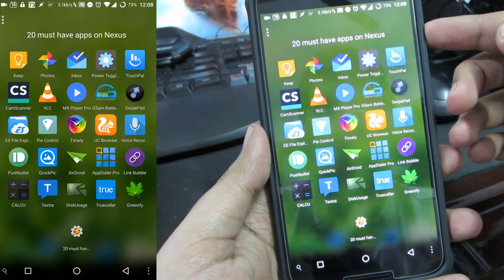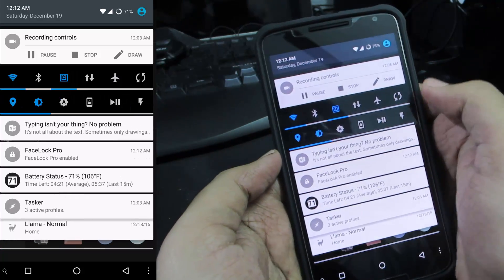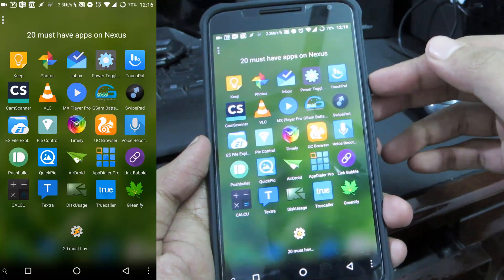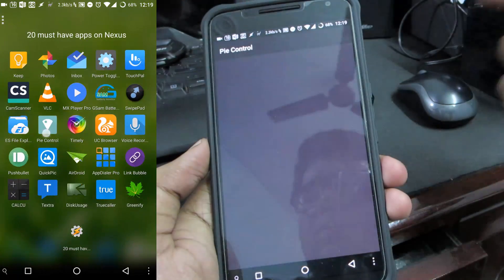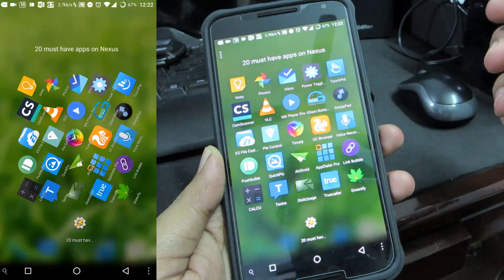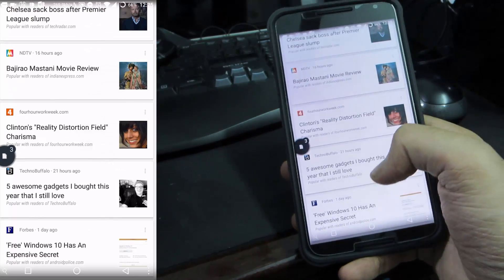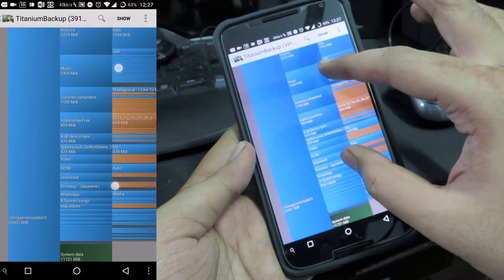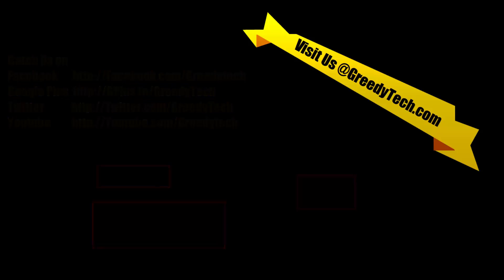20 Must Have Apps Nexus 6P or Nexus 6, 5X, or any Nexus device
20 Mush Have Apps Nexus 6P or Nexus 6, 5X, or any Nexus device
Apps List:
1. Google Keep
2. Google Photos
3. Inbox
4. Power Toggles5. Notification Toggles
6. Touchpal
7. Camscanner
8. VLC
9. MX Player
10. GSam Battery Monitor
11. SwipePad
12. ES File Explorer
13. Pie Control
14. Timely
15. UC Browser
16. Voice Recorder
17. Pushbullet
18.  QuickPic
19. AirDroid
20. AppDialer Pro
21. Link Bubble
22. CALCU
23. Textra
24.  DiskUsage
25. Truecaller
26. Greenify
27. Tasker